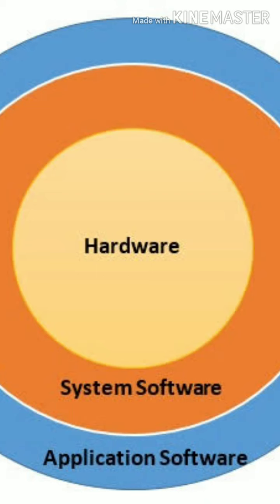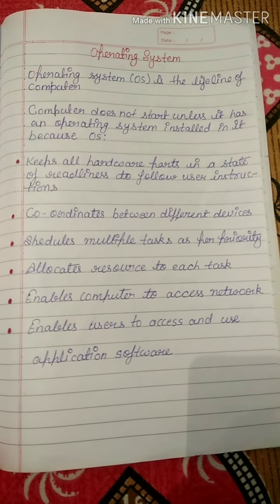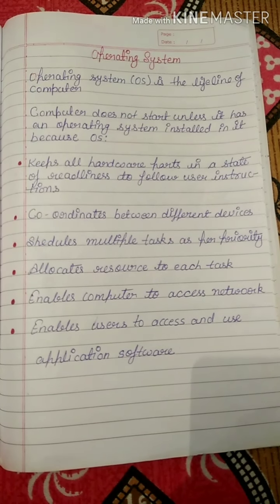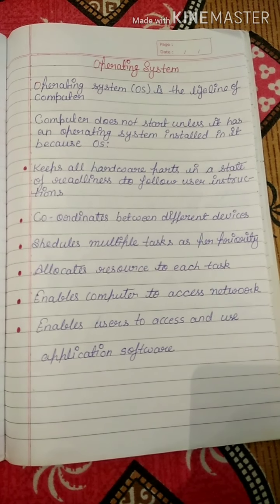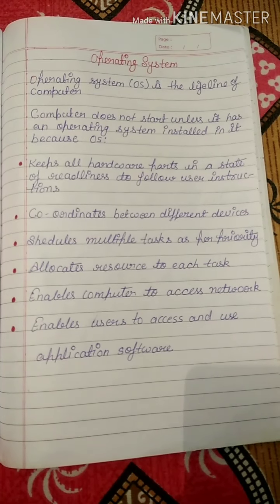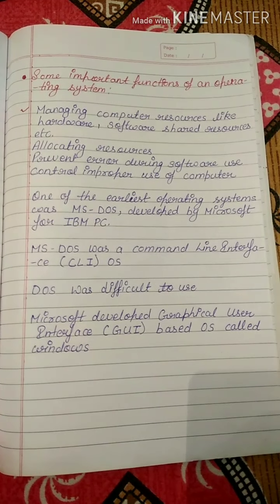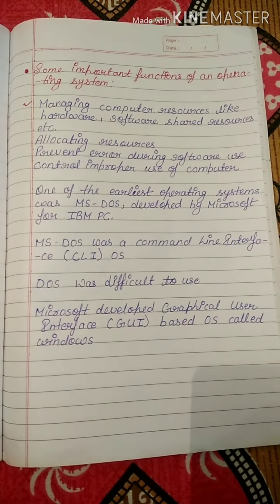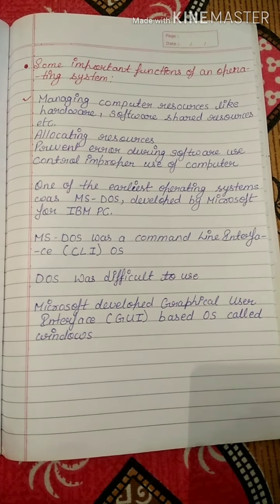Operating System | Class 9 | Aims International School